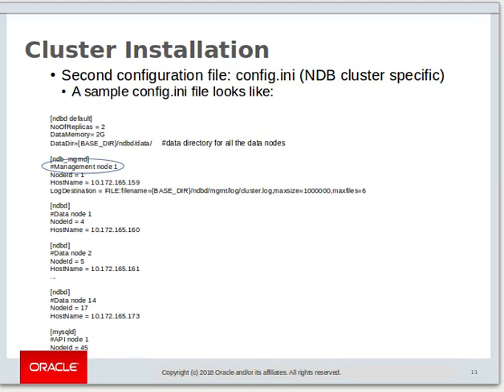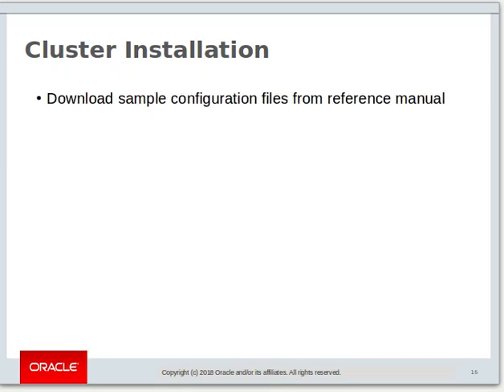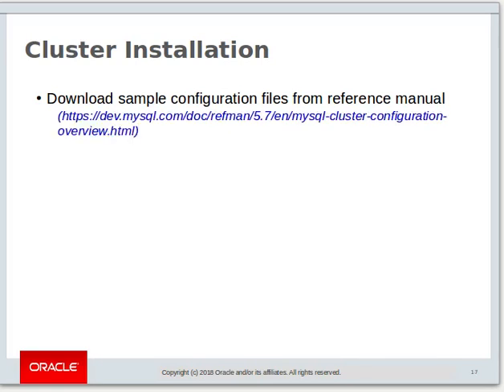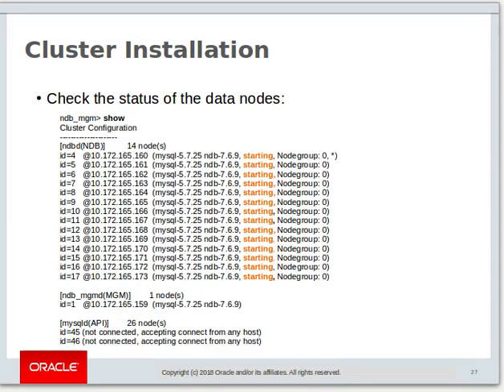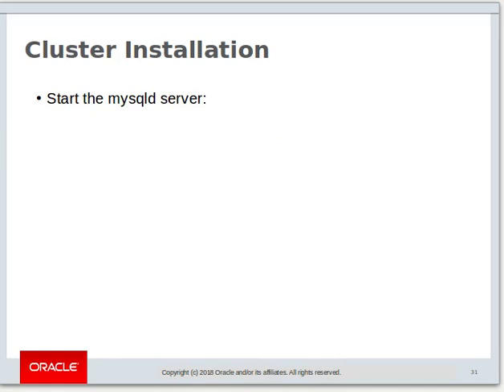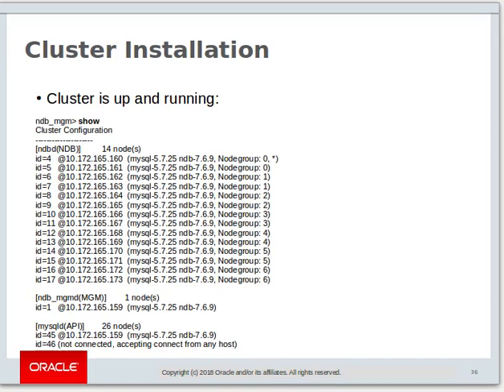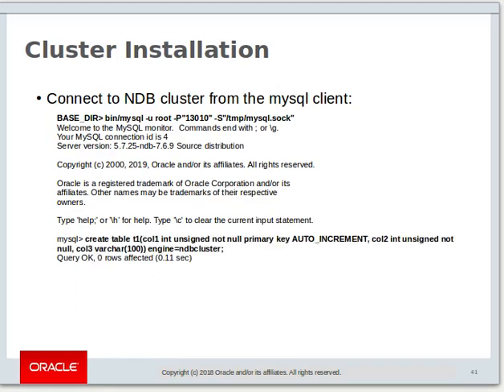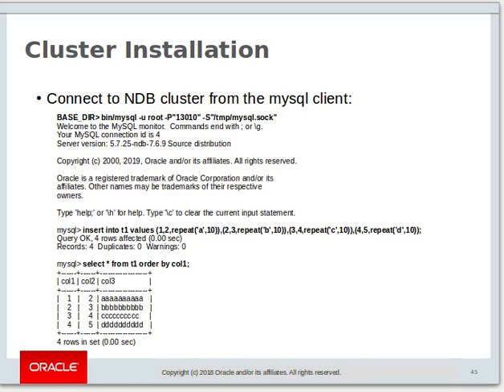MySQL NDB Cluster: Demo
Demo of MySQL NDB Cluster Setup by Saroj Tripathy